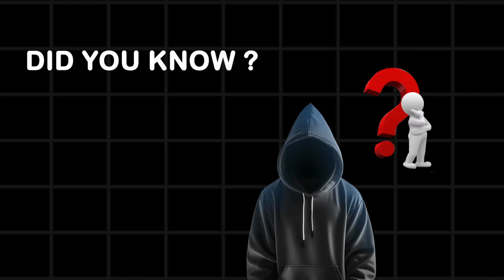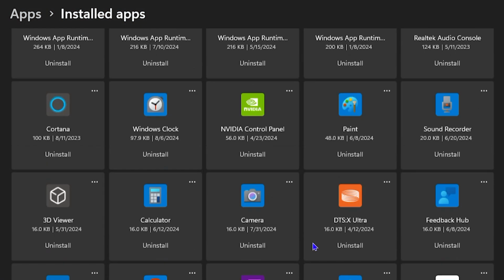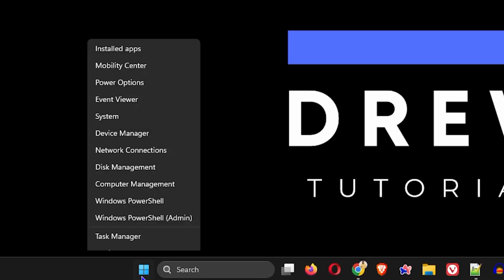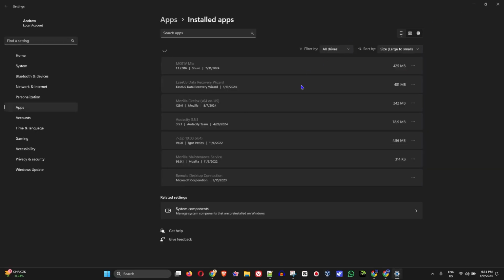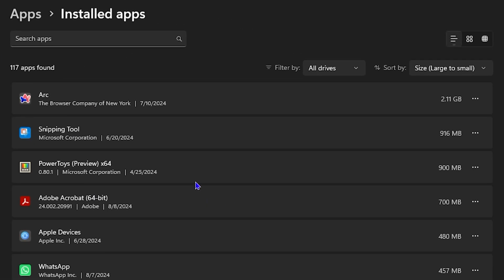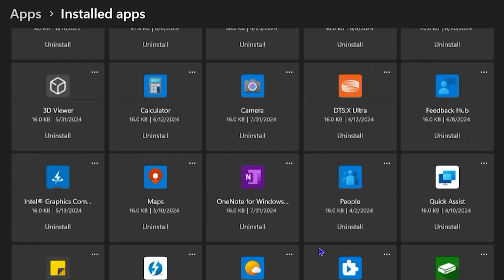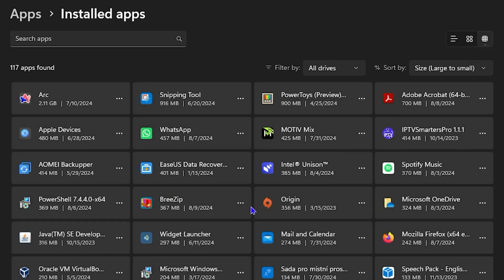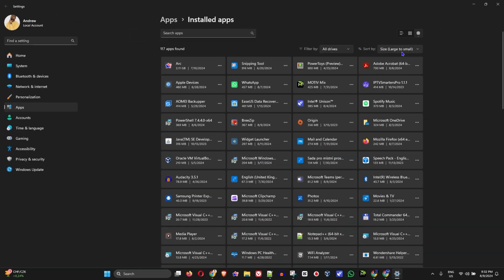How to Change View of Installed Apps on Windows 11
In this tutorial, I show you How to Change View of Installed Apps on Windows 11